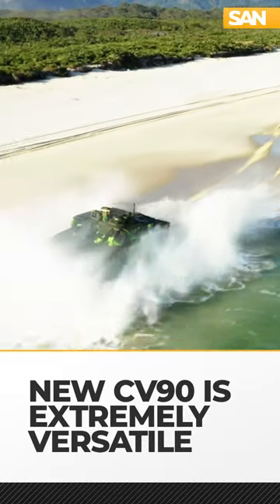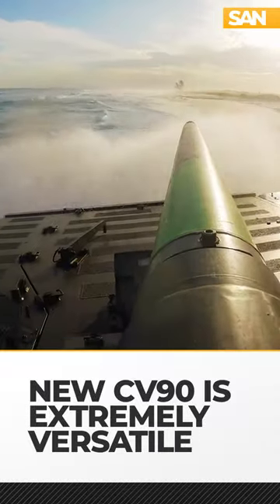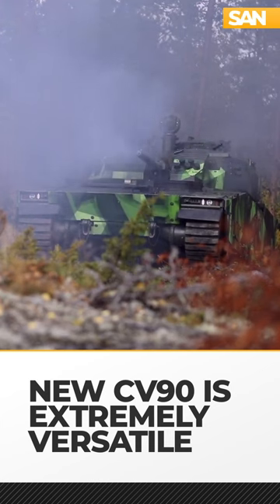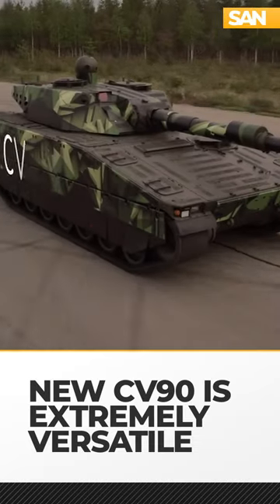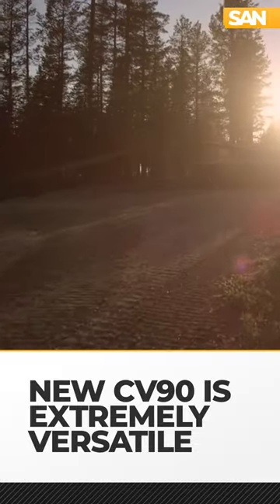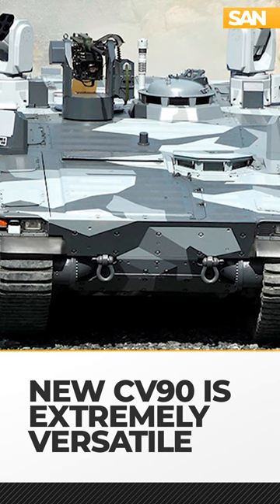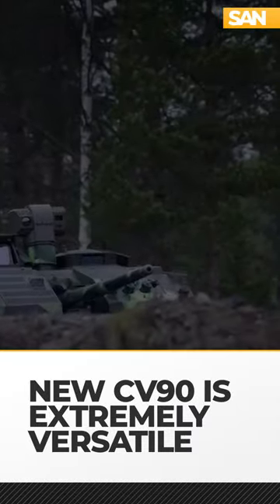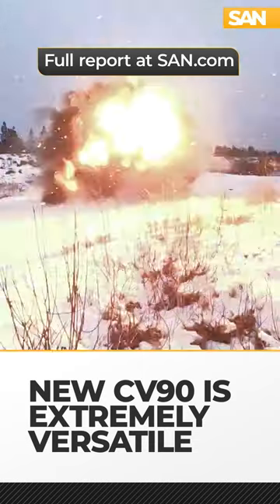Ukraine wants more Swedish CV90 combat vehicles for counteroffensive